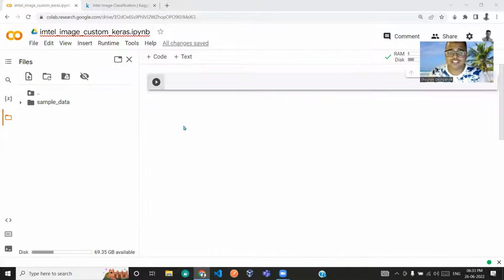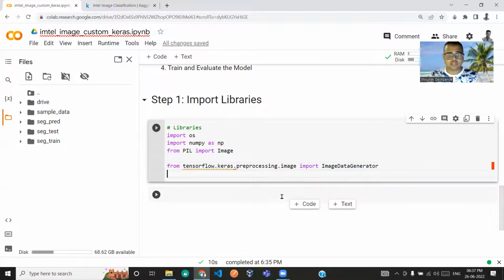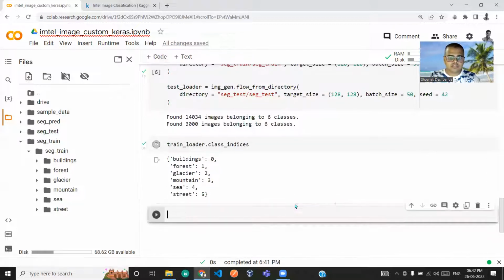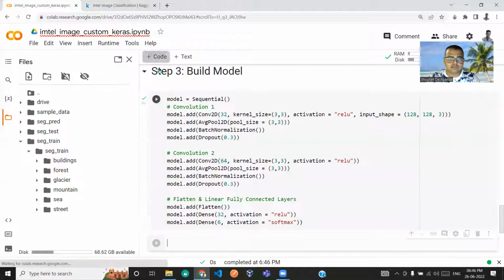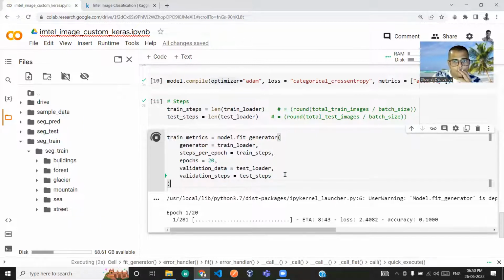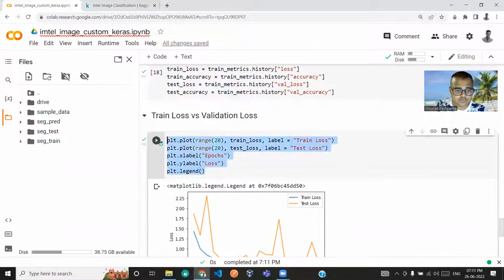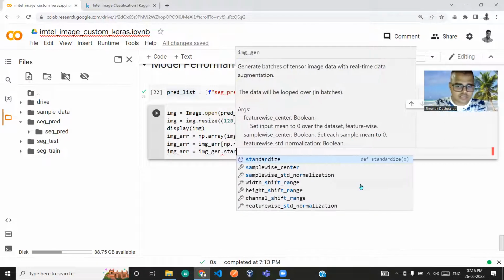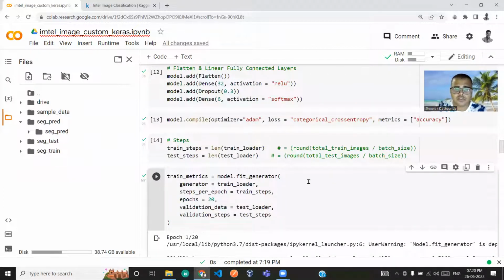Implement Custom Tensorflow Keras Model on Intel Image Dataset on Kaggle from Scratch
This is a Deep Learning tutorial about implementing Tensorflow Keras Model from beginning to end. The code is written in `.ipynb` Notebook on Google Colab. It is a Convolutional Neural Network. The dataset used is Intel Image Classification from Kaggle. It consists of 6 classes.